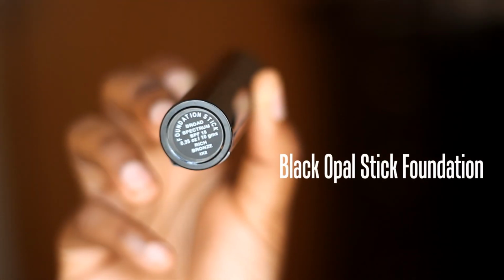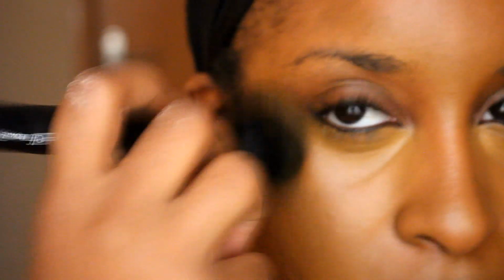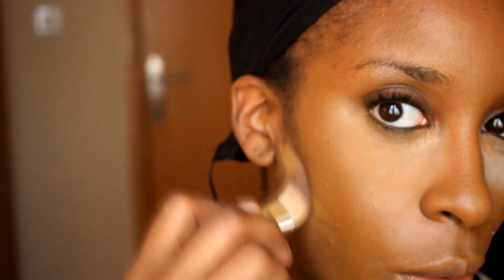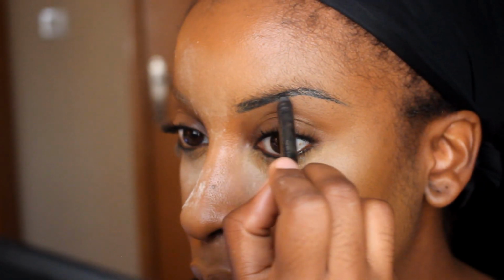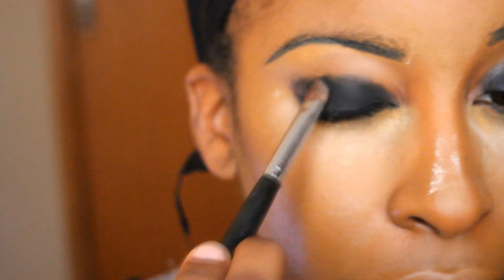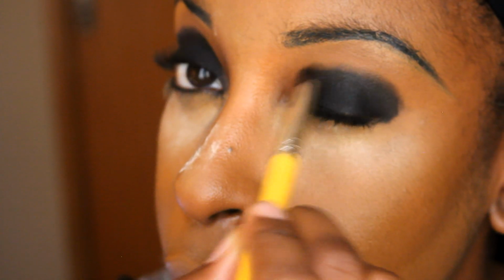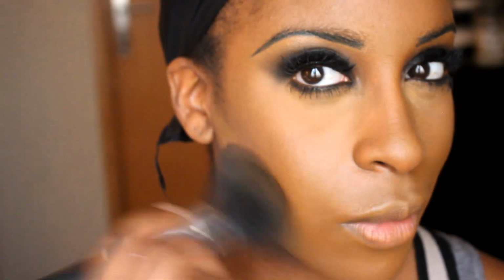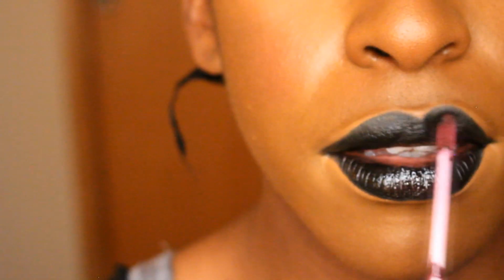Josephine Baker Makeup Tutorial | Black History Series Part 2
This is part 2 of my vintage black icons video series. I will continue to honor and celebrate Black History not only this month, but tutorials this coming March since the Africa trip kind of took me by storm :) this tutorial is going to be celebrating none other than Josephine Baker! I hope you all enjoy the tutorial!

Special thank you to Frends Beauty | The Official Sponsor of this beauty series! Thank you thank you THANK YOU for helping make all of this possible and supplying makeup and wigs so we can honor women of color this month. Be sure to sign up for an account to automatically save 10% on all purchases.

Beauty professionals and students who sign up for the Frends With Benefits program can save up to 40% on makeup purchases for their kit!

Keep it connected!